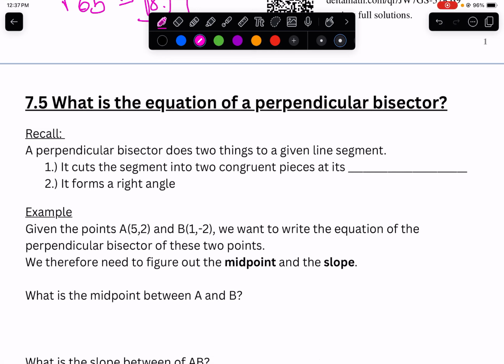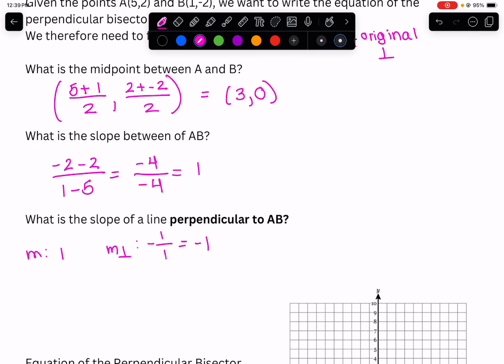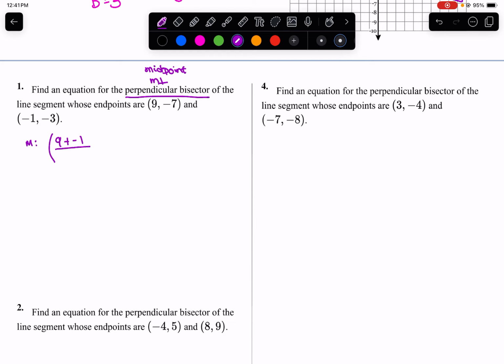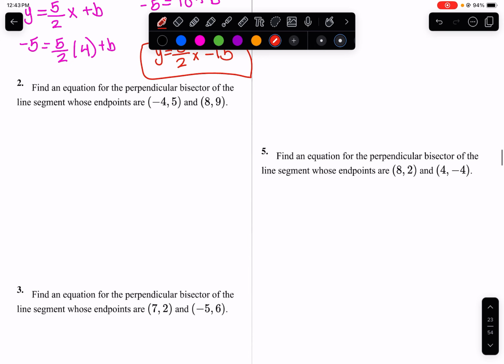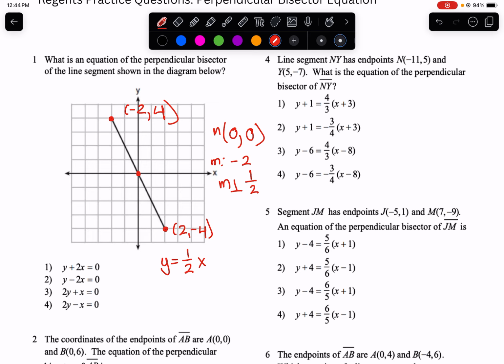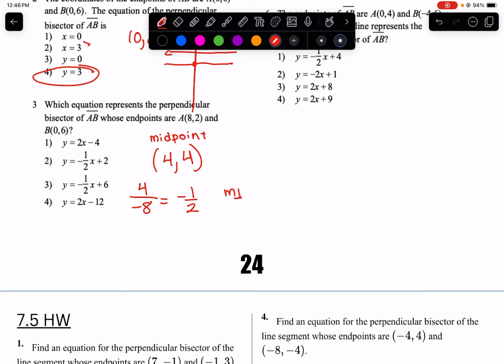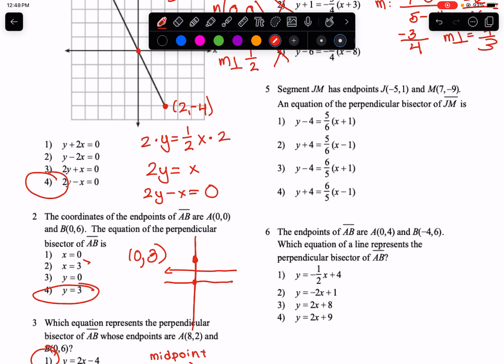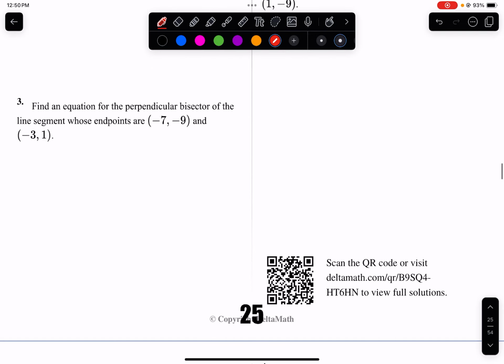7.5 Equation of Perpendicular Bisector